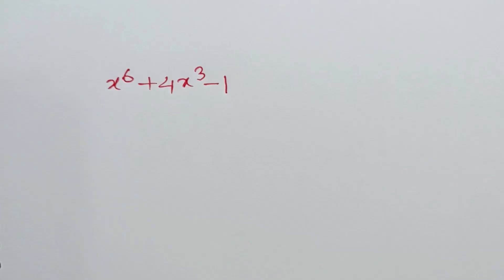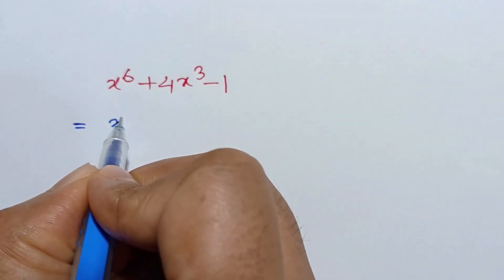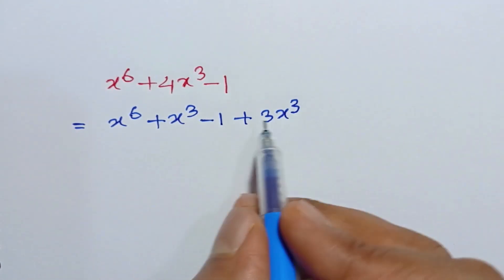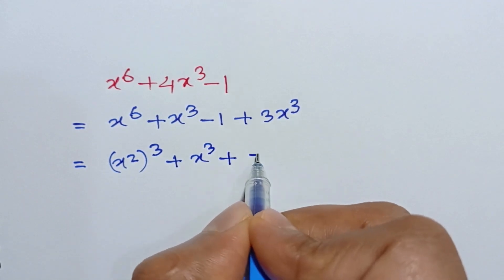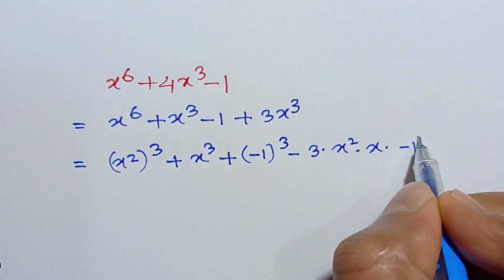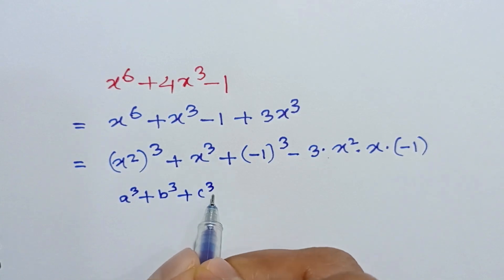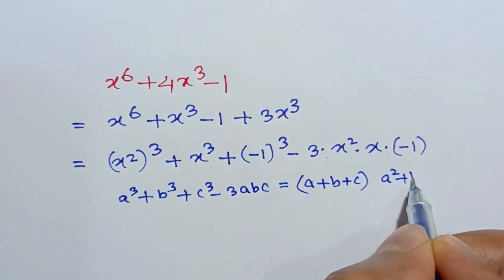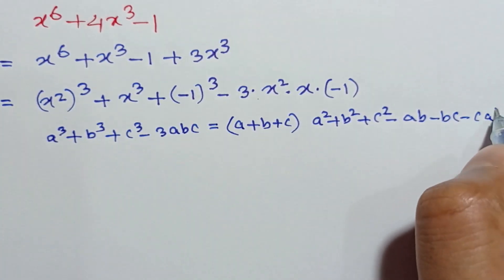Factorising Algebraic Expression: x^6+4x^3-1